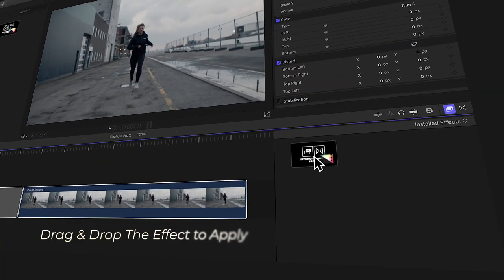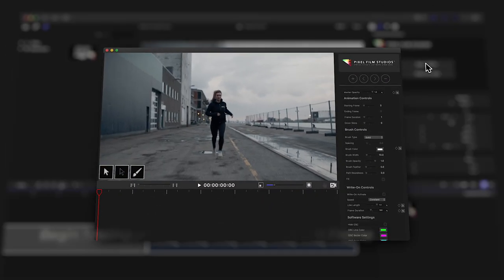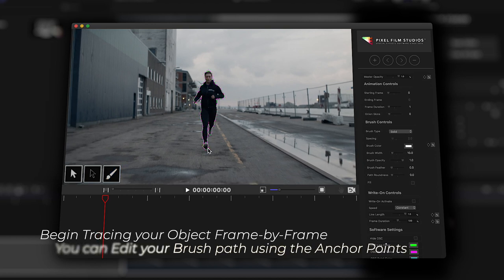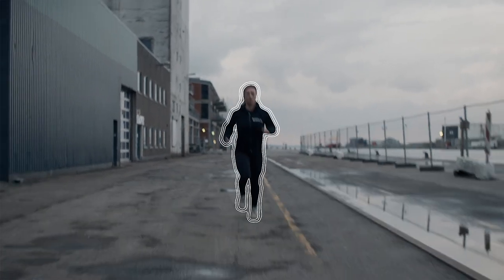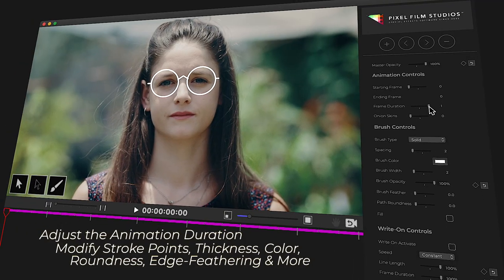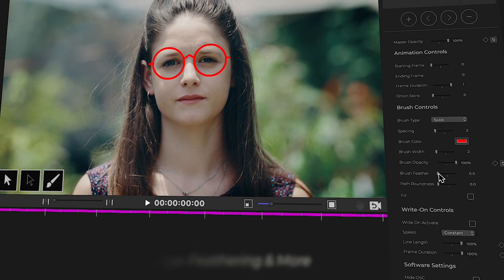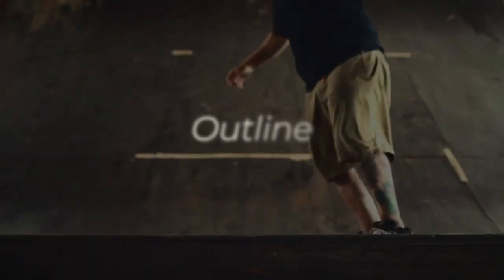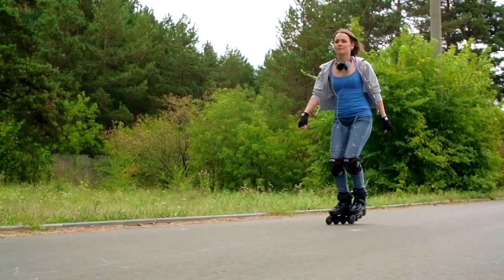FCPX Brush - Vector-Based Drawing Tools For FCPX - Pixel Film Studios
Vector Brush Tools for FCPX

FCPX Brush is new and improved with vector-based drawing. Draw on-screen directly inside Final Cut Pro and customize drawings with incredible ease. FCPX Brush now includes a pop-up editor and completely customizable brush strokes. Adjust the points of each drawing, apply auto-animating write on effects, and even utilize onion skin features to make drawing in Final Cut Pro easier than ever. Explore the freedom of using a brush directly inside of Final Cut Pro X all with a non-destructive workflow.

This plugin requires Final Cut Pro 10.4.7 and Mac OS 10.14.6

New Pop-Up Brush Editor
FCPX Brush is back and easier than ever to use. Just apply the brush tool and click on the Open Editor button to open up the brush editor interface. The Editor lets you draw brush strokes on-screen, adjust their points, select them and edit their stylization, duration and more. You can set the amount of frames each stroke appears on-screen for by dragging the selection’s ends in the timeline or using the Frame Duration slider. You can duplicate frames and utilize onion skin functionality to make animating easier than ever. FCPX Brush is packed with new features and an improved workflow thanks to the brand new brush editor.

Vector-Based Drawing
FCPX Brush now includes vector-based non-destructive drawing. Inside the editor, you can create a brush stroke and switch to Select Points mode to modify the position of each point in the brush. You can select any brush stroke you’ve drawn and customize it after the fact using controls in the Editor window. Adjust the brush’s width, opacity, feather, roundness and much more. You can even set automatic write-on animations and fill in closed shapes with the click of a button.

Auto-Animating Brush Strokes
Create dynamic parallax photos using the included multi cut-out depth tools in FCPX Photo Depth. You can use either the built-in brush tool or the built-in masking tool to create up to 3 cut-outs in your photo and shift their positions and rotations in 3D space to create a parallax effect. You can even add distortion to each layer to further push the 3D effect. Take your project to the next level in creativity and professionalism with multi cut-out depth tools.

60+ Included Brush Textures
FCPX Brush features a variety of built-in brush textures to choose from. To apply a texture, first use the brush editor to change the Brush Type from Solid to Image. Then, export your drawing and select a Brush Texture using the drop-down menu. Choose from dry brushes, oil pastels, splatter brushes and much much more.